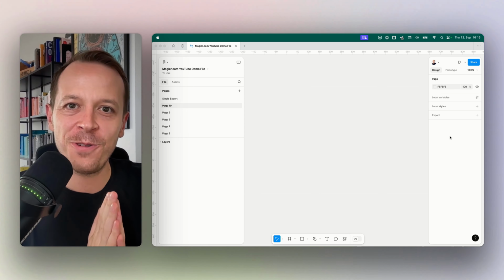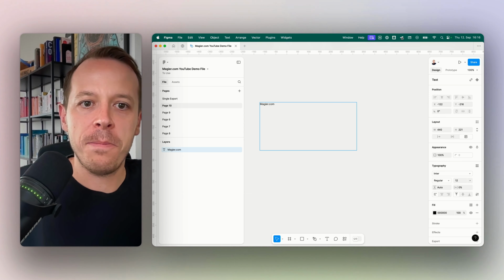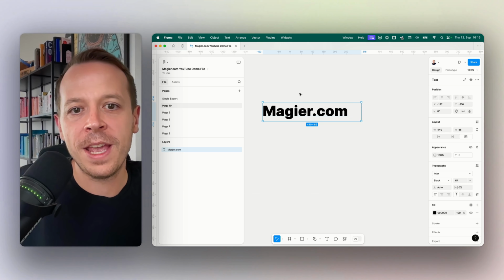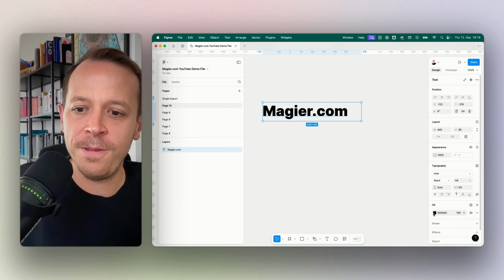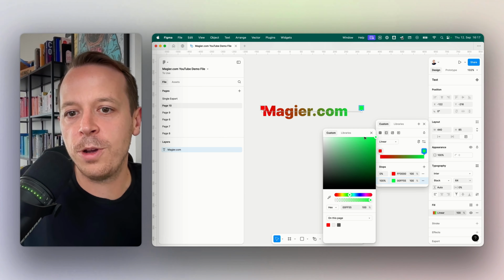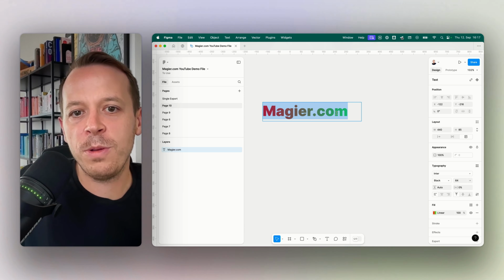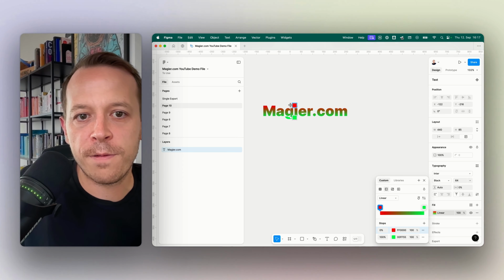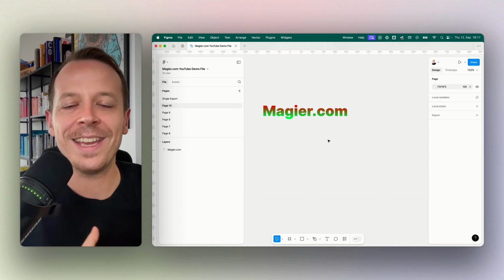Text with Gradient in Figma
In this video, we will be teaching you how to apply gradients to text in Figma for a dynamic and stylish look. Learn the techniques to create beautiful gradient text effects that will enhance your designs. Perfect for designers of all skill levels looking to add flair to their projects!

🪄About magier